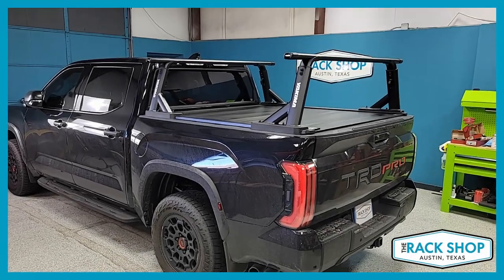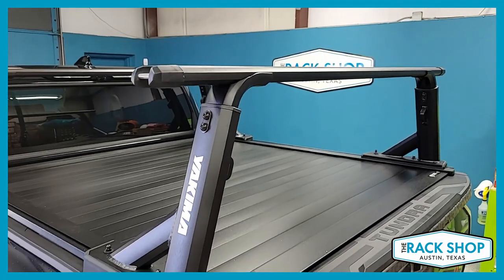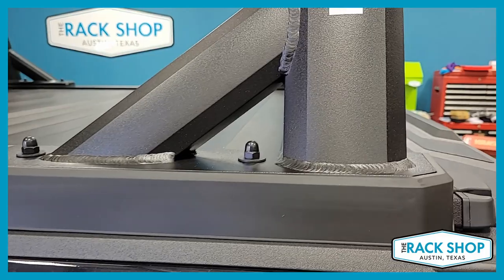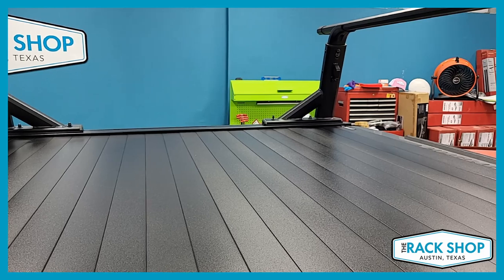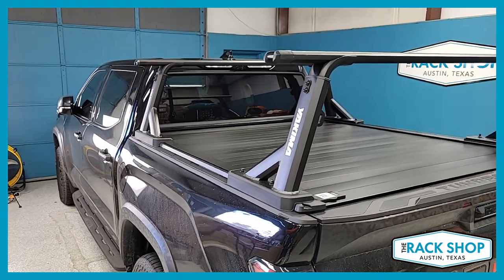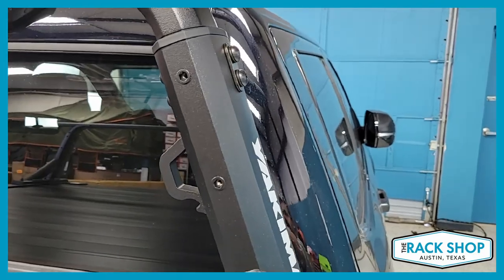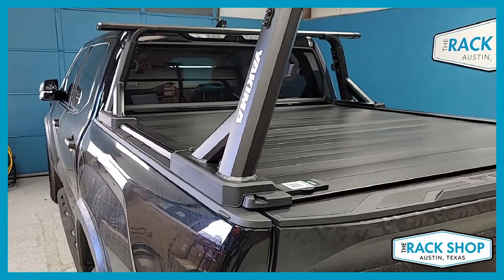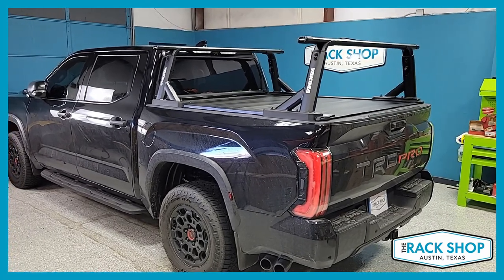2022-2025 Toyota Tundra Yakima OverHaul HD Bed Rack on RetraxPRO XR Bed Cover | The Rack Shop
A quick video of the Yakima OverHaul HD Complete Truck Bed Rack on a 2022 Toyota Tundra Crew Cab Short Bed Truck that has a Retrax Pro XR Bed Cover.

for more details, pricing, and easy ordering.